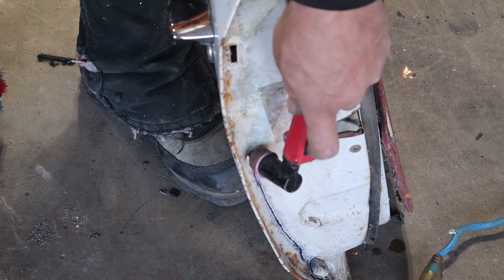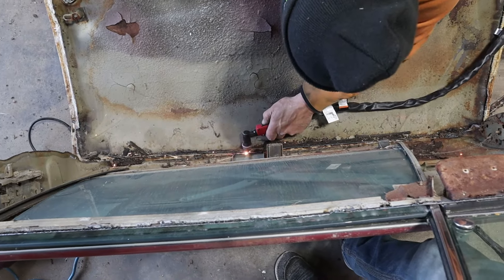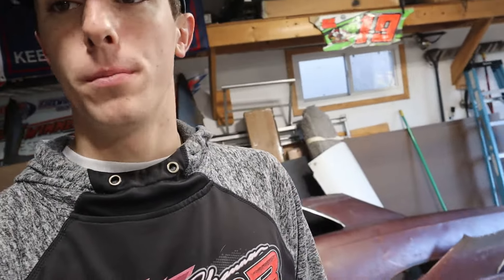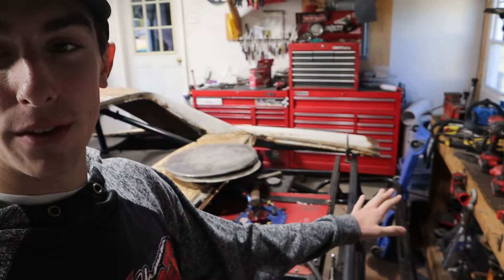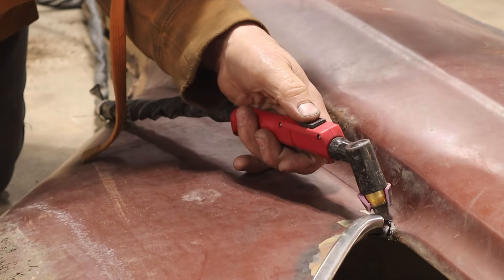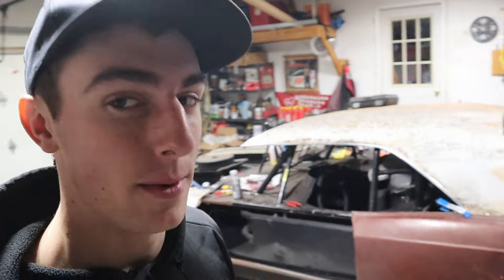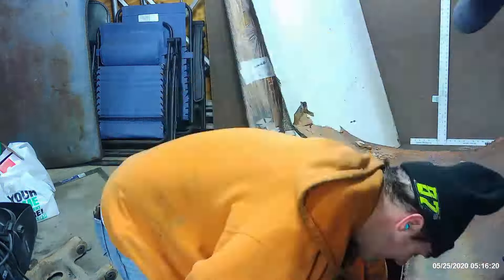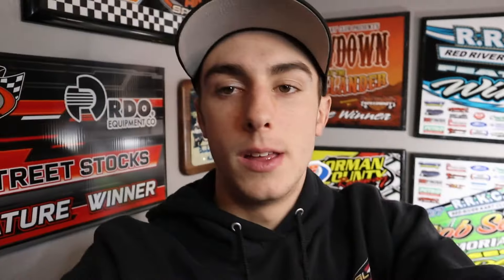Putting A 66-67 Chevelle Body on My WISSOTA Street Stock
Cole Greseth Racing Merchandise